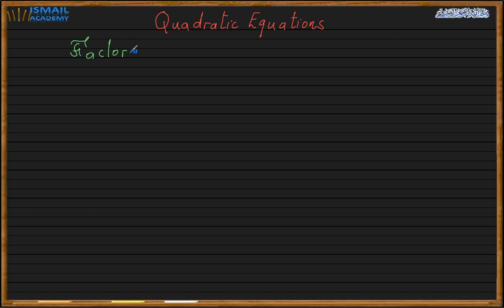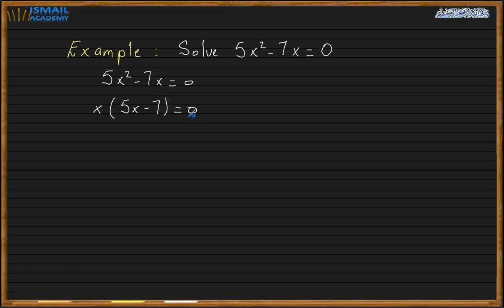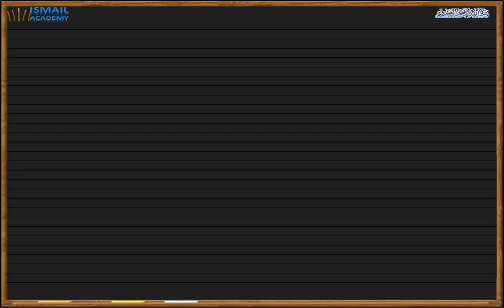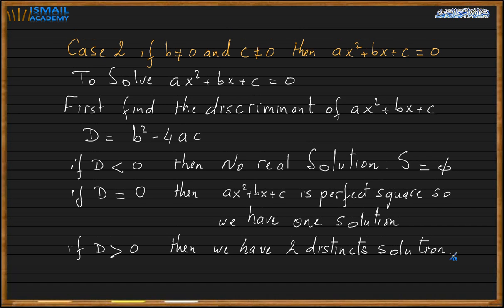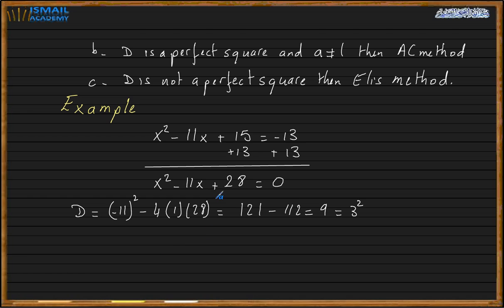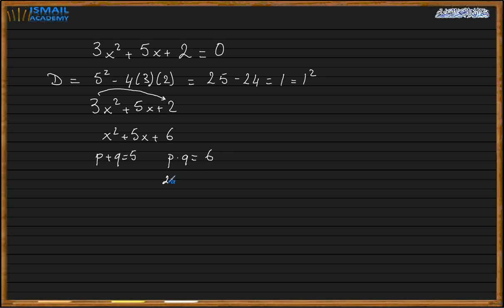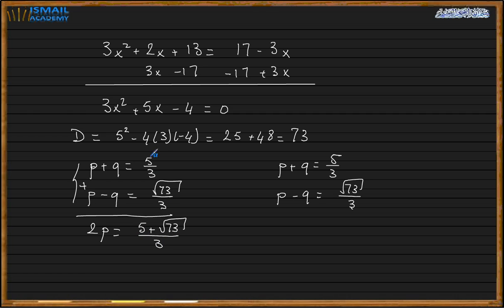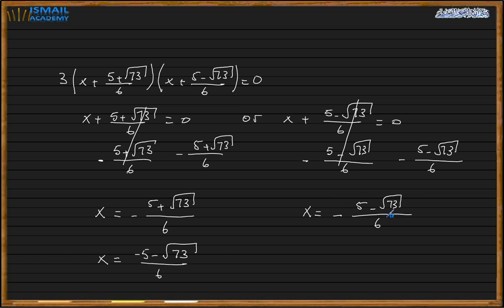Quadratic Equations Factoring Method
This lesson teach you how to solve a quadratic equation using one of the factoring method we learned.
Duration:25:41